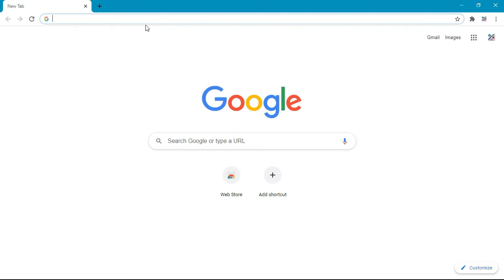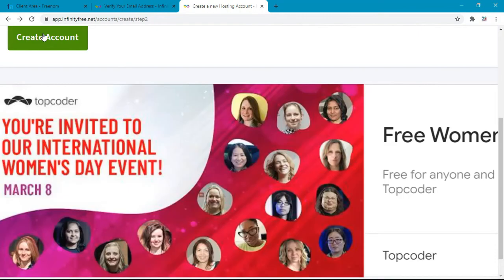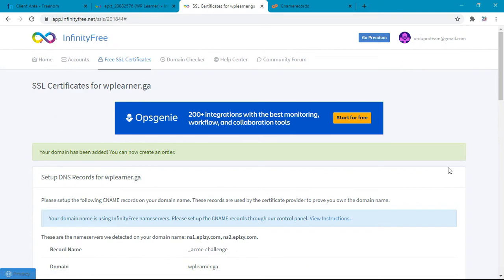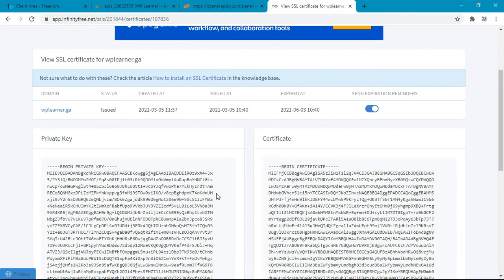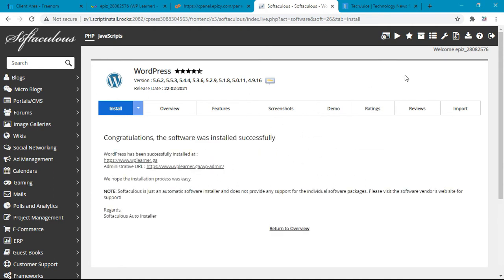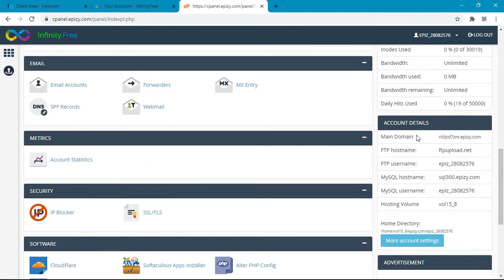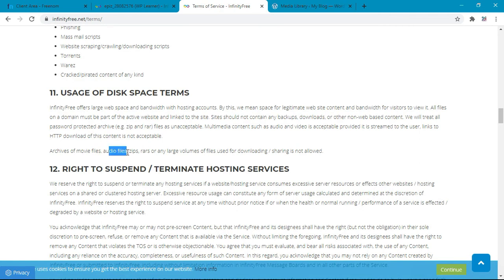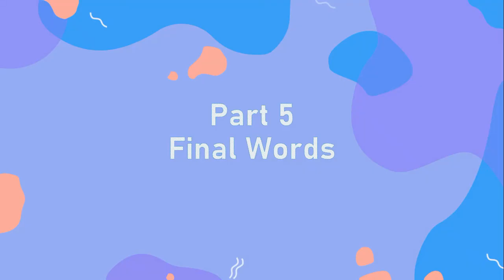Make a Free WordPress website with Free Hosting and Free Domain - 2021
In this video, we will learn how we can make a professional WordPress Website completely free. The hosting, domain and SSL Certificate everything will be free.

00:57 - Registering Free Domain
05:32 - Getting Free Web Hosting Account
11:42 - Getting Free SSL Certificate
26:24 - Installing WordPress
31:34 - Fixing Issues & Understanding Terms & Conditions

In the video, we have used Freenom for getting free domain and InfinityFree for getting free hosting.

We would love if you donate a little amount of money to any charity in token of appreciation to our video.

(Also enter the starting and ending hash # so that the code is identifiable)